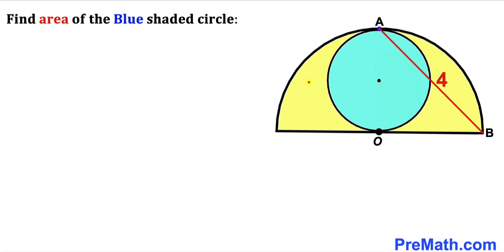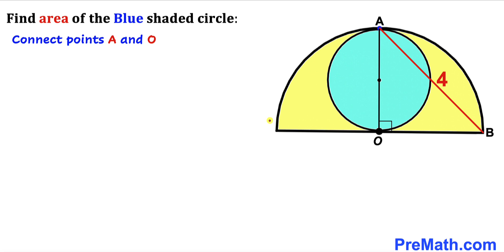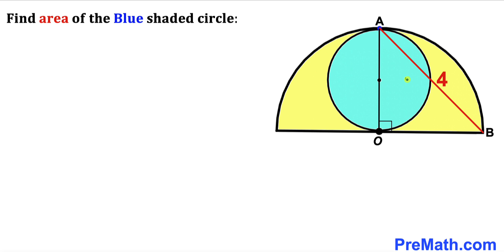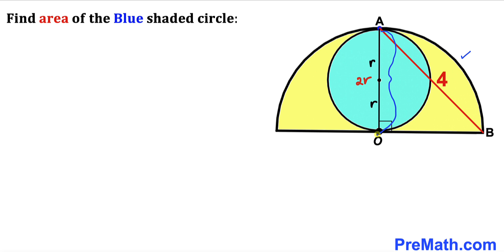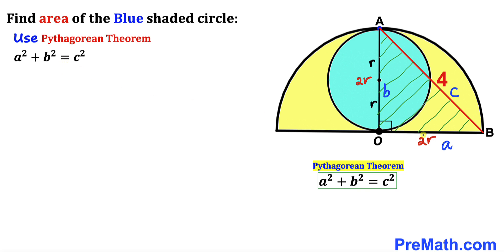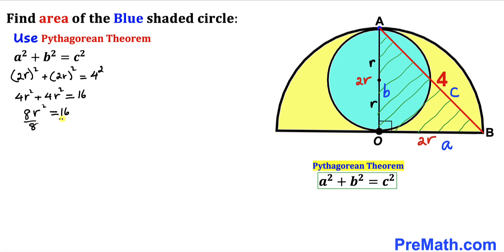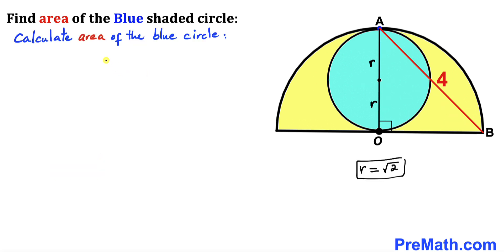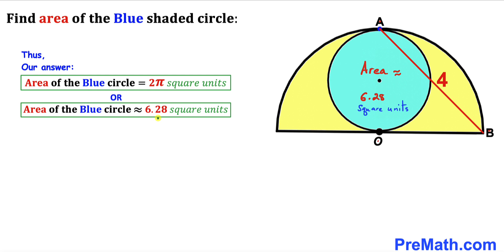Calculate area of the blue shaded circle | Chord is 4 | Important Geometry skills explained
Learn how to find area of the blue shaded circle. Chord is 4. Circle and semicircle. Important Geometry and algebra skills are also explained: area of the circle formula; Pythagorean Theorem; Circle Theorem. Step-by-step tutorial by PreMath.com

blackpenredpen
math olympics
olympiad exam
math olympiada
British Math Olympiad
olympics math
olympics mathematics
Number Theory
mathcounts
math at work
Pre Math
Olympiad Mathematics
Olympiad Question
Geometry
Geometry math
Geometry skills
Square
imo
Competitive Exams
Competitive Exam
Area of a circle
premath
premaths
Pythagorean Theorem
Circle Theorem